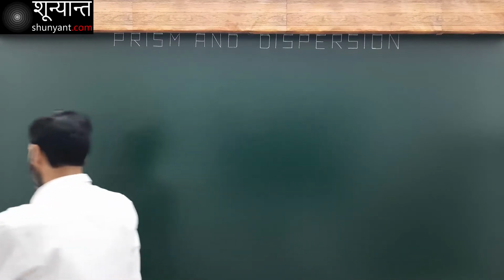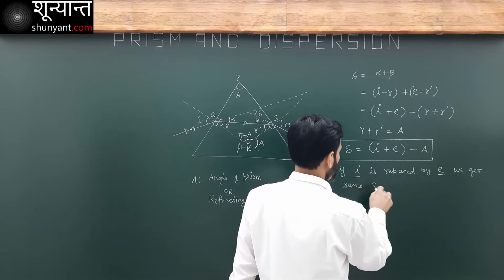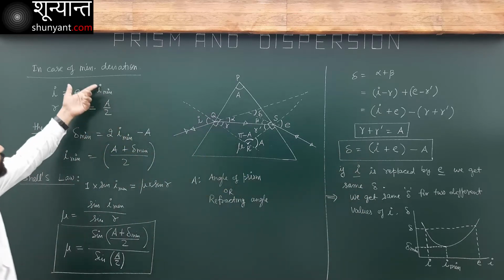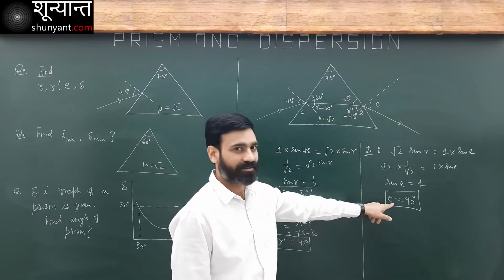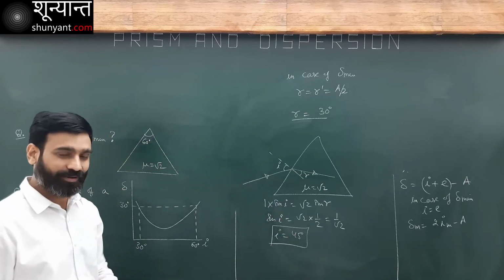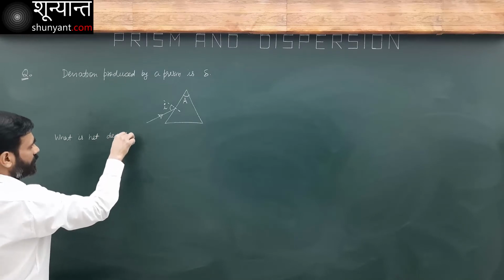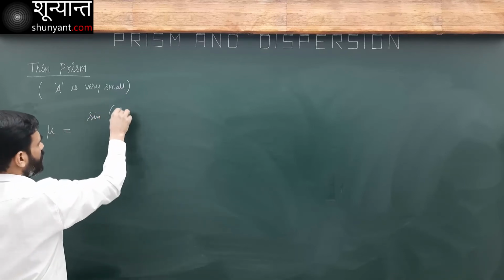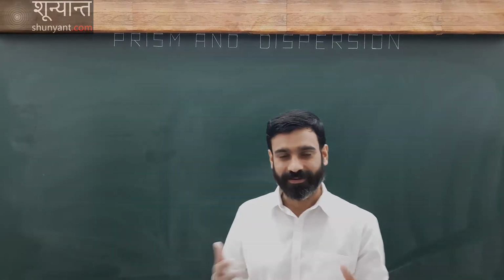Prism and Dispersion | 1 | Deviation by Prism, Minimum Deviation, Thin Prisms